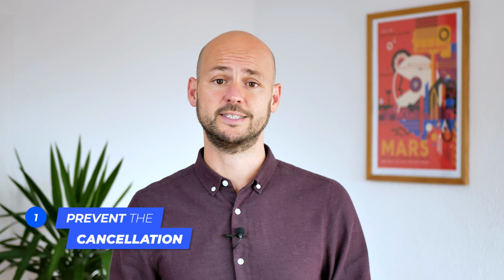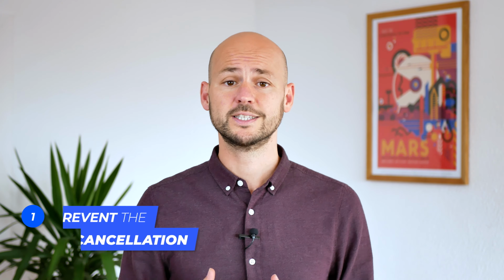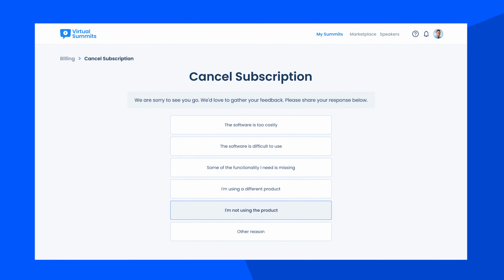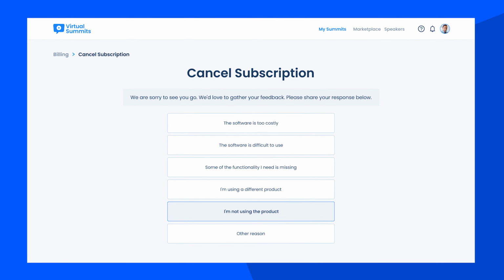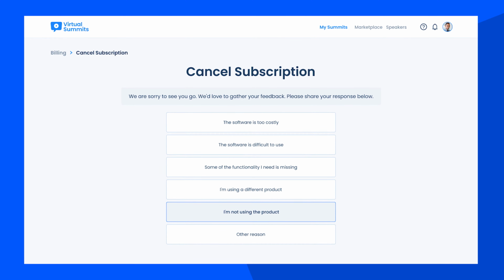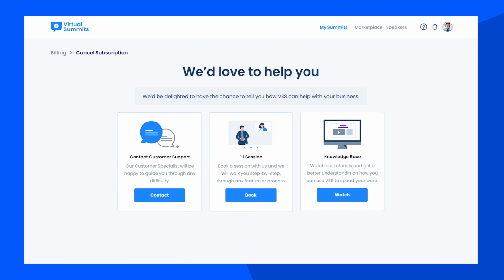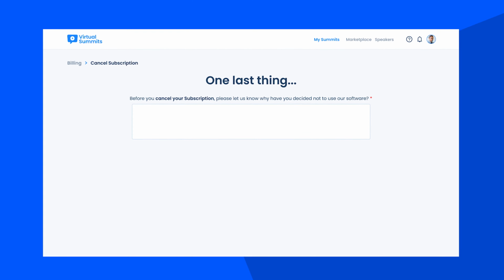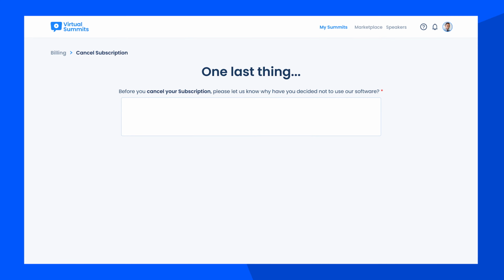How to Reduce Churn With a SaaS Cancellation Flow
The most effective way to reduce churn is by understanding the issues causing it and rectifying them. A good cancellation flow will enable you to identify those issues and it might also help prevent cancellations too. In this video I’m going to show you how to reduce churn with a SaaS cancellation flow.

How to turn your product into a growth machine

⏱️ Timestamps
0:00 - Intro
0:44 - What is a Cancellation Flow?
1:21 - Prevent the Cancellation
2:09 - Handle Any Objections
2:43 - Capture Information
3:32 - Conclusion
4:05 - Contact UserActive